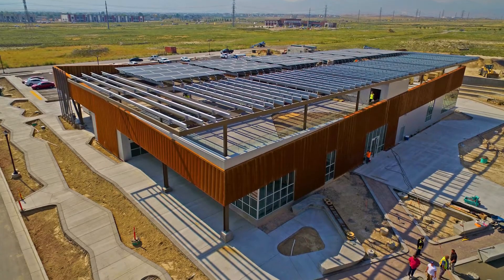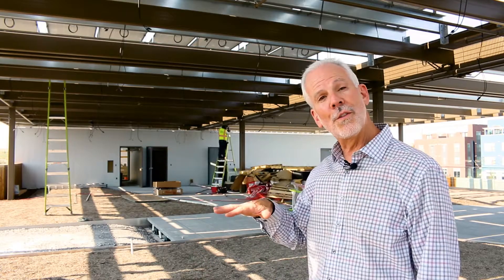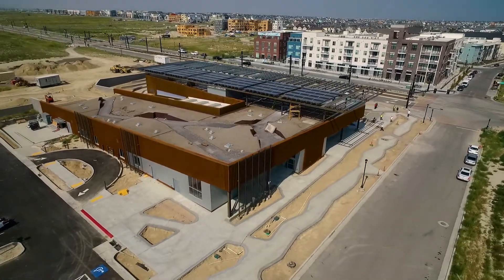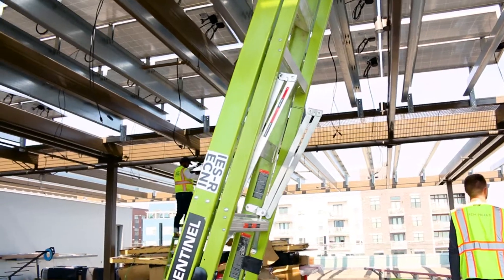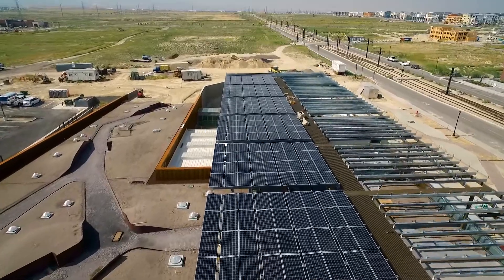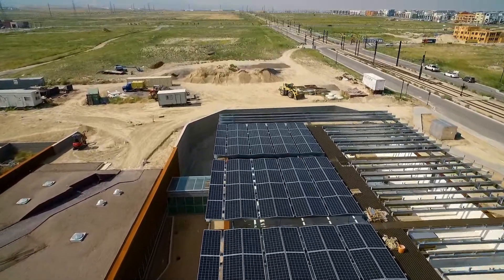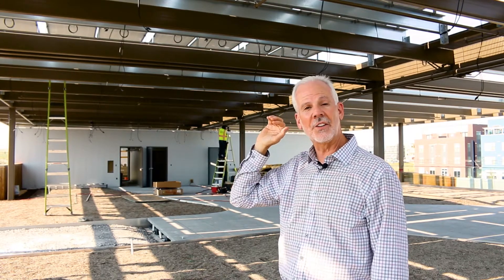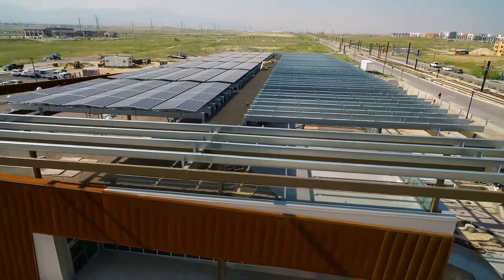Daybreak Library Construction News | Job of the Week | Intermountain Wind & Solar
We are in the middle of construction helping install a giant solar shade canopy on top of the new Daybreak library that is currently being built! This new Salt Lake County public library design is built on the philosophy and values of New Urbanism. It will have a roof you can walk straight onto from the street! This is a very interesting and unique design. We are proud to be a part of this project!
A special thanks to Stallings Construction and Architectural Nexus